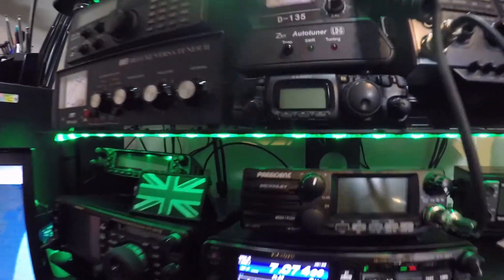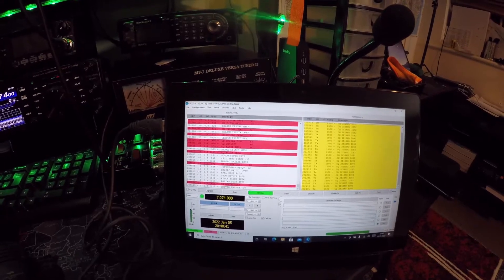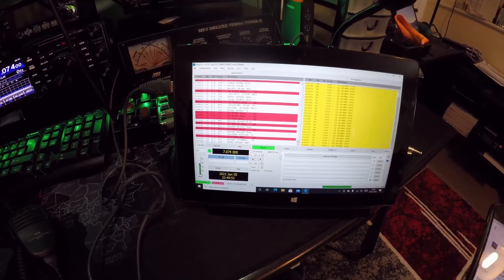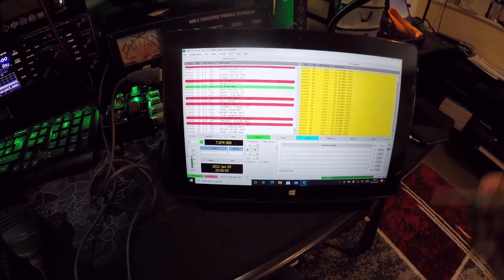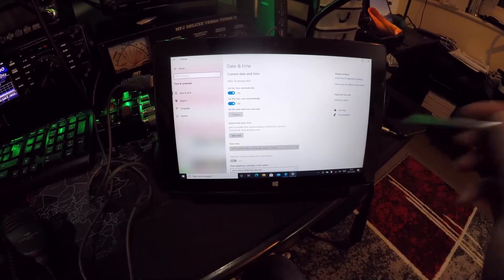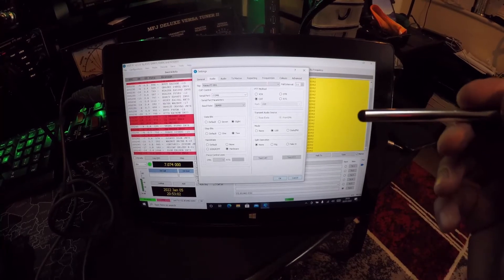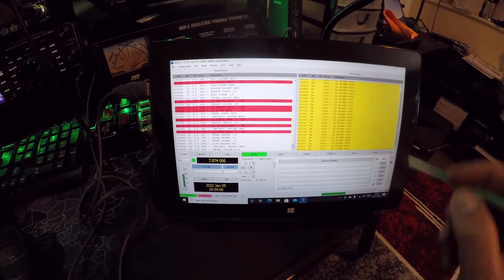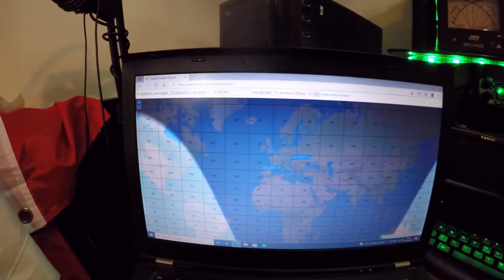WSJT-X ON A WINDOWS TABLET Part 1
WSJT-X ON A WINDOWS TABLET
Ideal for backpacking/portable operations, just a short introduction into the settings I have used, this example is with the Yaseu FT991/A, my aim is to configure it  using the SCU17 sound interface with the FT817, this will be in a later video.
Tablet Spec
Win 10 Pro 4GB Ram 64GB SSD HDMI, USB3'0, HEADPHONE JACK, DOCKING CHARGING STATION,

Connection to radio: USB output only to FT991

73s